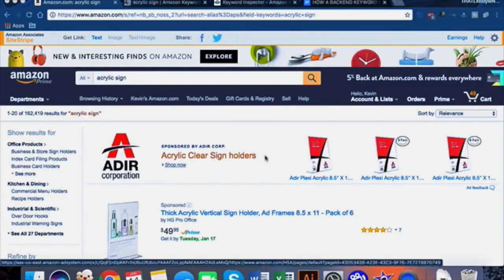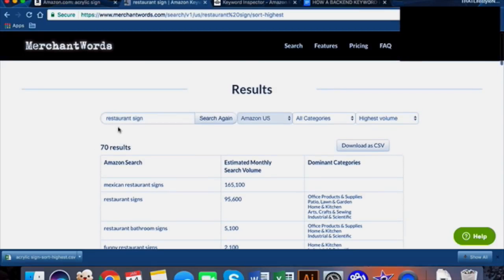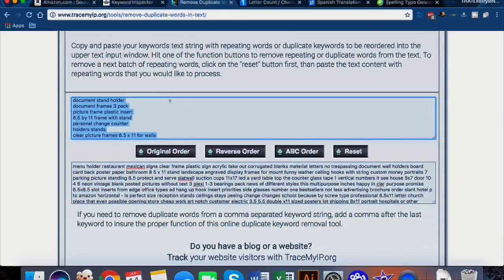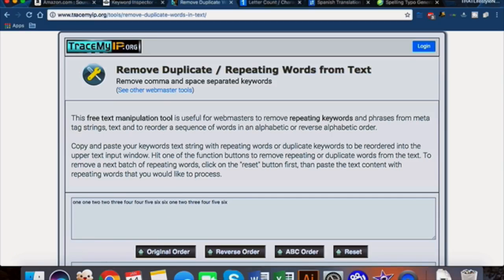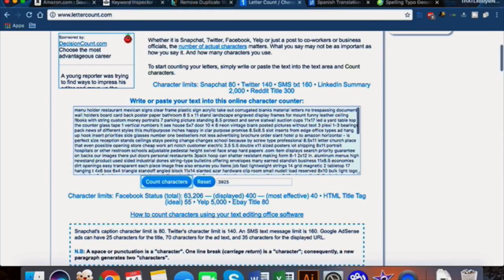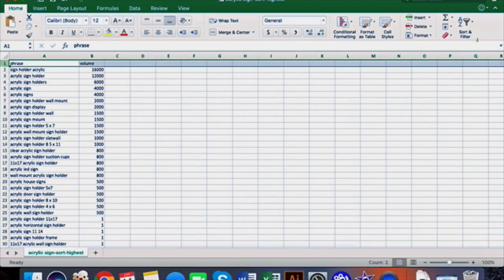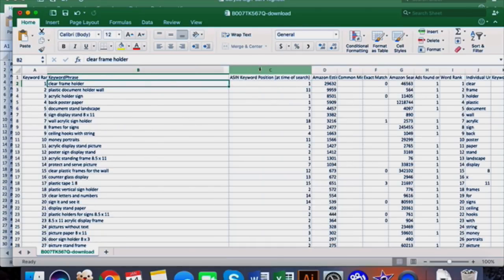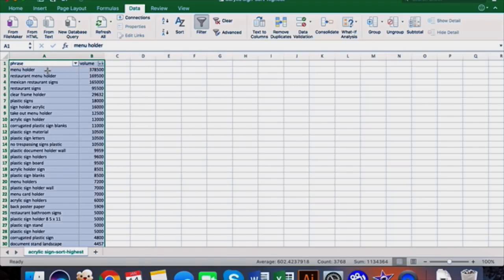Amazon FBA Marketing Strategy-HOW TO RANK PAGE ONE AMAZON FBA THREE SIMPLE HACKS -KEVIN DAVID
👁 About this video : HOW TO GET HUGE REIMBURSEMENTS FROM SELLING ON AMAZON FBA IN LESS THAN 1 HOUR USING THESE 3 METHODS!

Advanced Amazon FBA - Watch a Step by Step Explanation of How I Used 3 Secret Strategies to be Reimbursed over 6 THOUSAND dollars - All in Less Than 1 Hour!